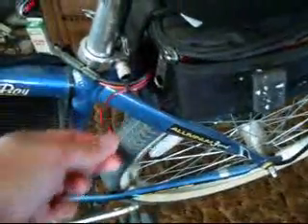Electric Hub Bike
electric hub bike kit